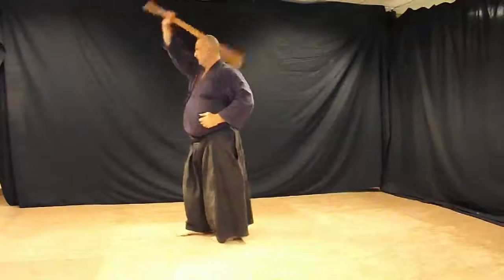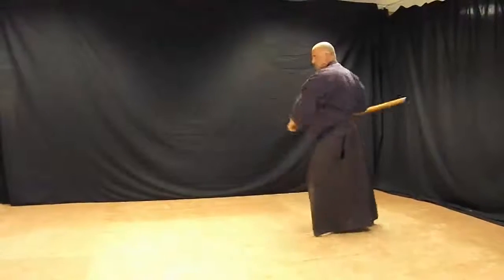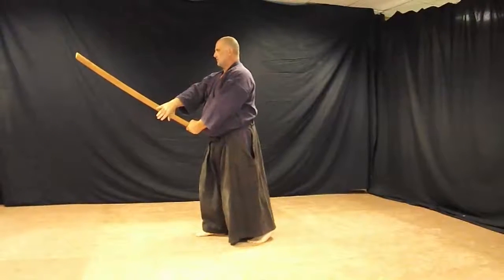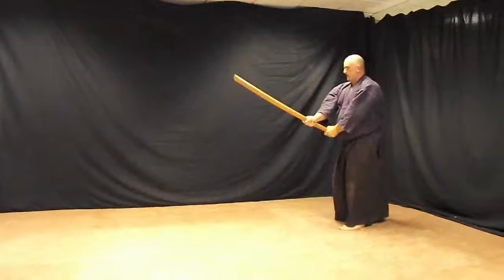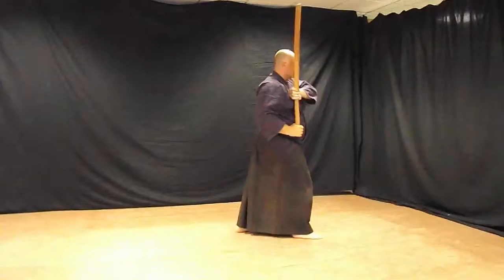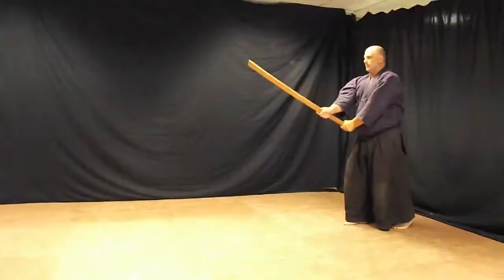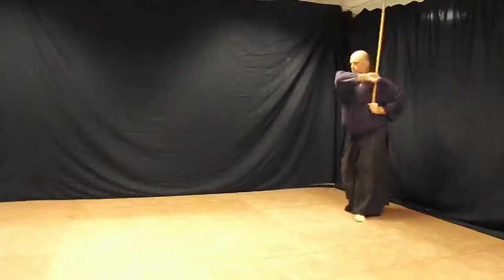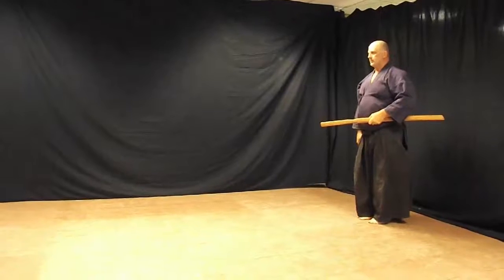osho no boken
5th boken kata of Koshin Ryu Tai Jutsu